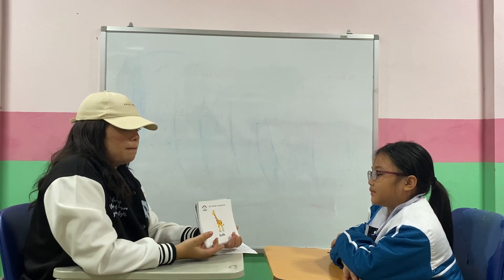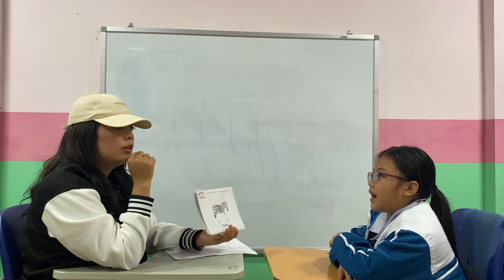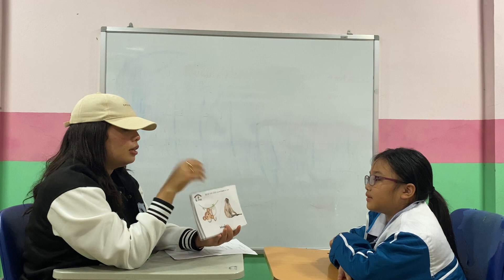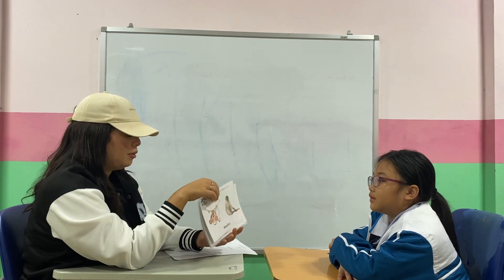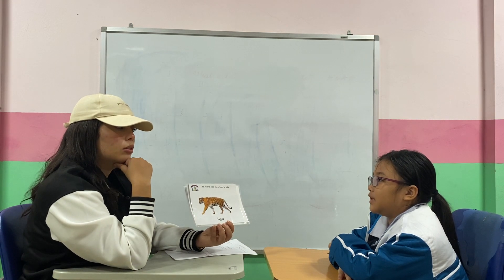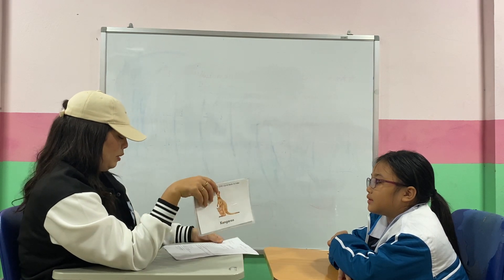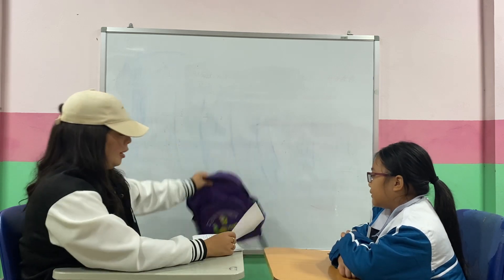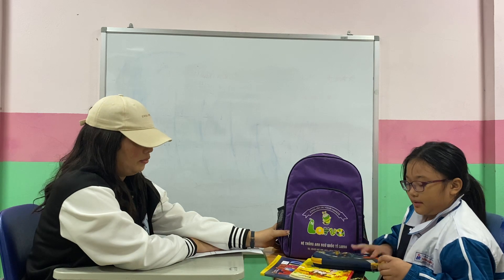Annie - Starters 1V-Speaking test Foundation OW1 (8/12/2023)